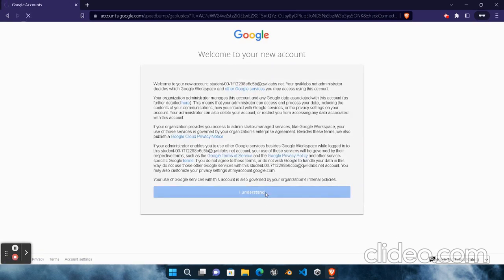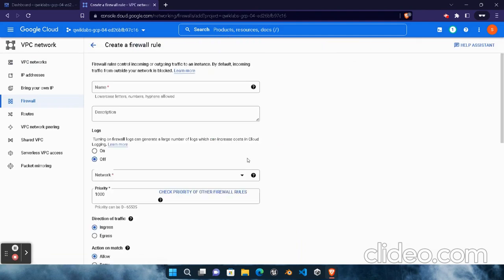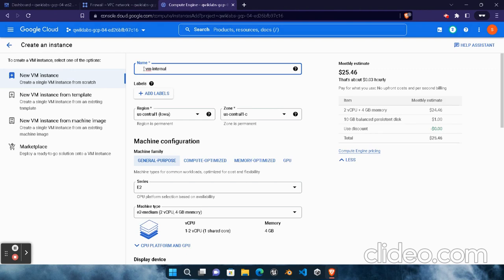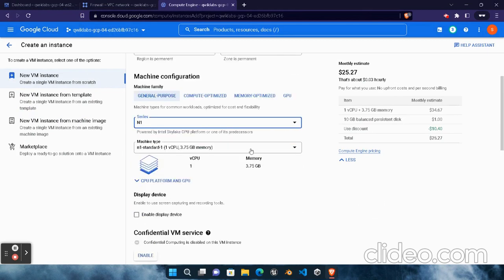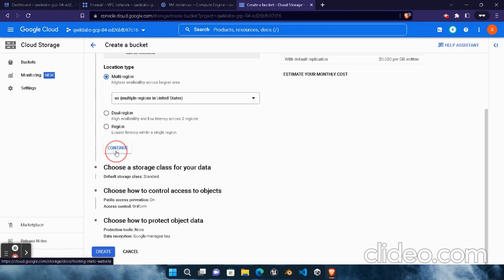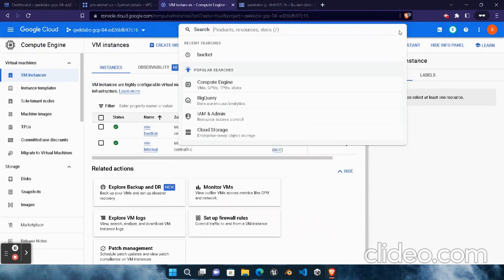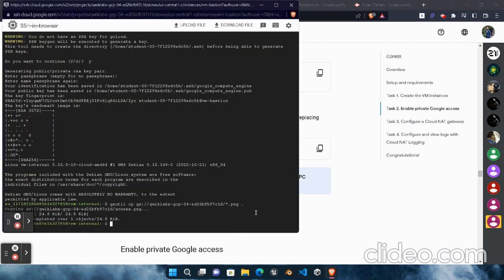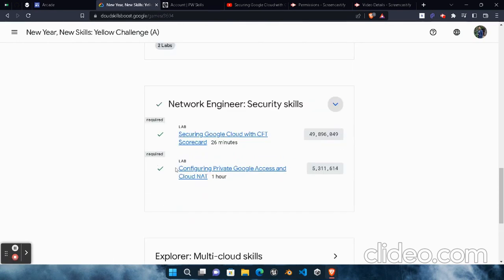configure private google access and cloud NAT lab solution || Yellow Challenge || Arcade 2023 swags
In this video I Provided the step wise solution of New Year, New Skills: Yellow challenge lab - " configure private google access and cloud NAT " solution

Solution Of Other labs:-